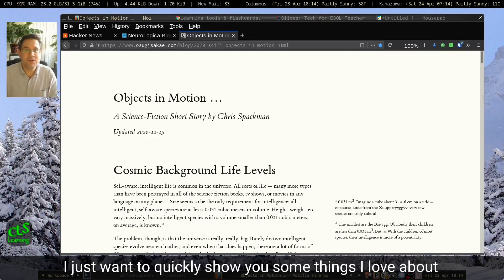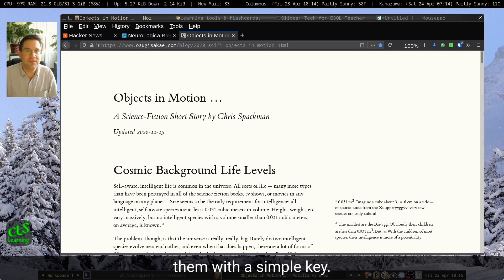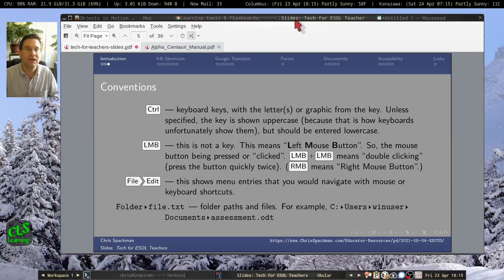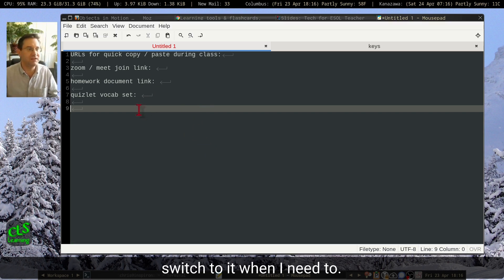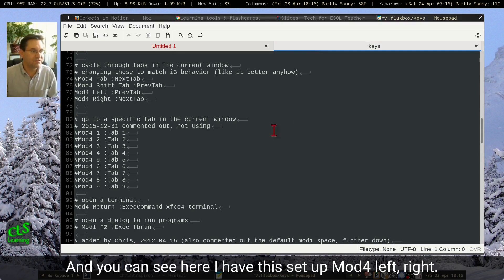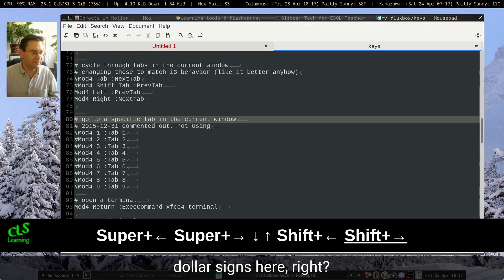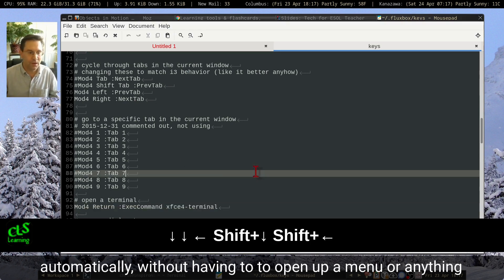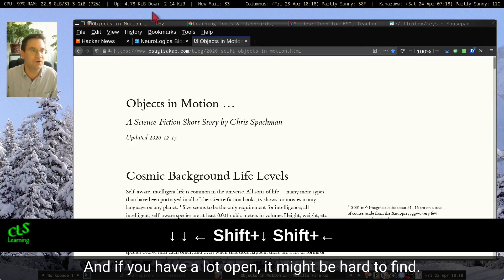Fluxbox: Tabbed Windows and Shading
I show some of the things Fluxbox can do and explain how teachers can use those features during online teaching.